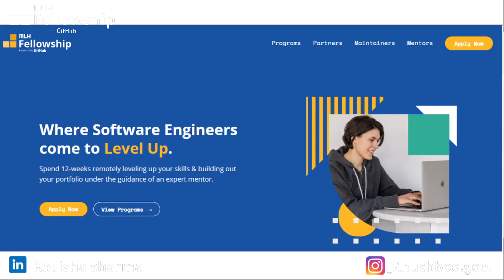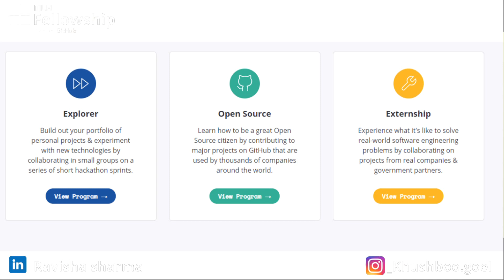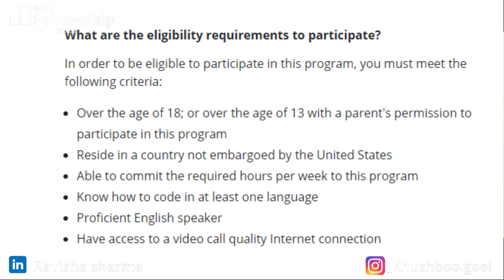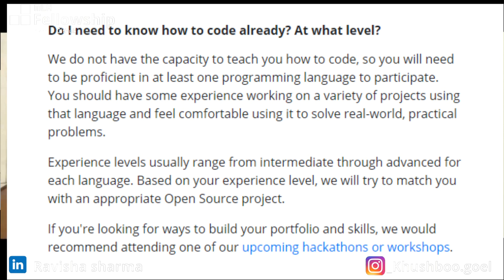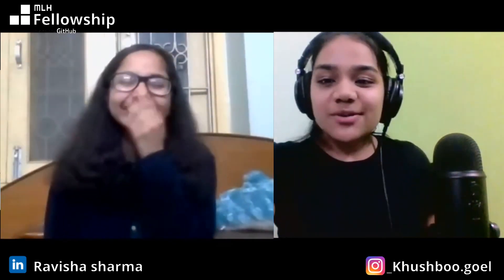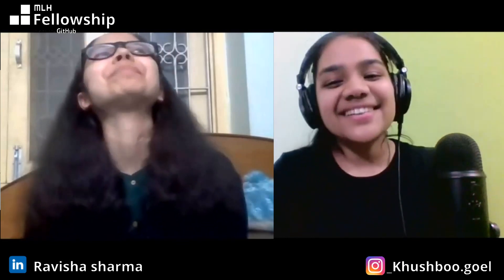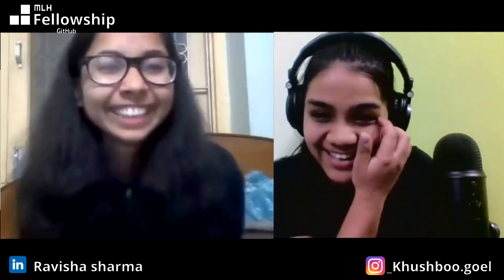MLH Fellowship 2021 | BOOST your career with Internships/ Open-Source /New Technologies /Hackathons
The MLH Fellowship is a 12-week internship alternative for aspiring software engineers. Our programs pair a fun, educational curriculum with practical experience that you can put on your resume right away. It's collaborative, remote, and happens under the guidance of expert mentors.

This is a program for every goal.
They offer three different programs, each designed to help you level up in a different way.

Explorer
Build out your portfolio of personal projects & experiment with new technologies by collaborating in small groups on a series of short hackathon sprints.

Open Source
Learn how to be a great Open Source citizen by contributing to major projects on GitHub that are used by thousands of companies around the world.

Externship
Experience what it's like to solve real-world software engineering problems by collaborating on projects from real companies & government partners

The camera I use
Tripod I use
The headset I use
Mic I use
Lights I use
PC I have
The keyboard I use

______About Me :)_______
Hii Everyone, I am Khushboo. I am a sophomore at MAIT pursuing B.tech in CSE. I like to Code, paint, read, Innovate and Experiment. I am an enthusiastic and social person who loves to take up new challenges and learn new skills. I love meeting new people, exchanging ideas, and spreading knowledge and positivity.

I have received also Google Women Techmaker Scholarship with 2 lakh rupee cash and 2-year mentorship as one of the 124 girls all over India.
I am Skilled in Python, C++, Data Structures, Algorithms, Windows, Linux, and Problem Solving.
Apart from these, I am mentoring 200+ students in 3 different stacks and am an active member of 6+ technical societies.
On This youtube channel, I share my experiences, all the learnings so, that I can help people with my knowledge and understanding. I love to spread awareness and help people in every way possible.

I have also worked as a social media lead, I have worked with AR/VR and now working towards ML.
I have participated in 4 hackathons, solving different problems and exploring new fields.
I am right now working on my project "DailyCPdone"
I love recording videos and editing videos.
I believe in practicality and love to implement stuff. I enjoy challenges that push me out of my comfort zone.

** Must Reads for everyone (Self Growth)**

pretty long description...huh..